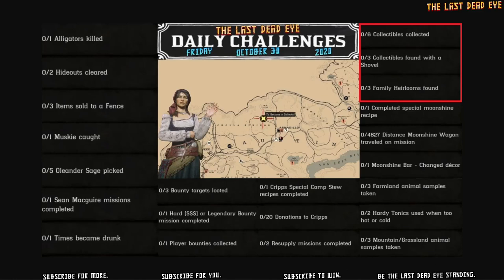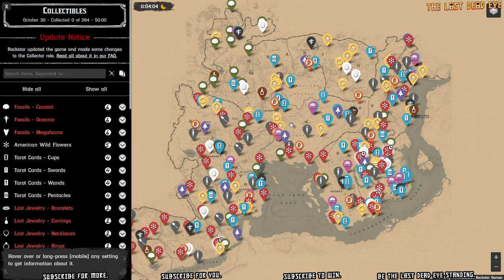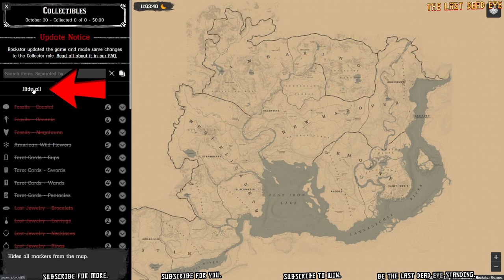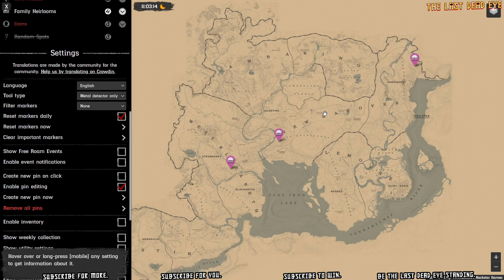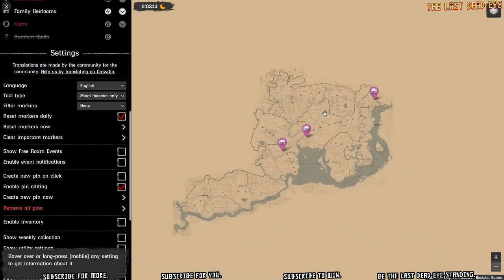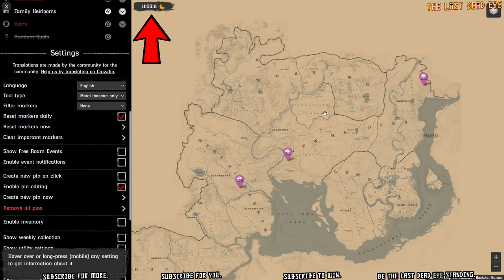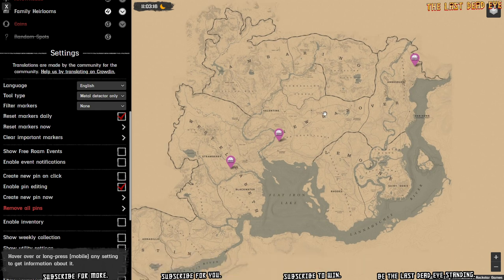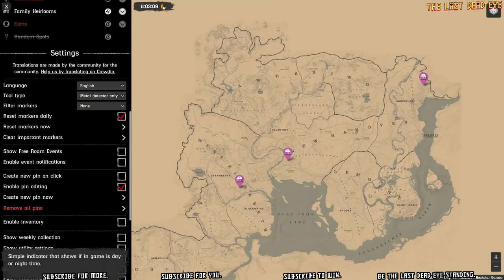How To: Determine which Heirlooms are found with a shovel using jeanropke's - Red Dead Online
I demonstrate how to use in order to determine which heirlooms can be found with a shovel.